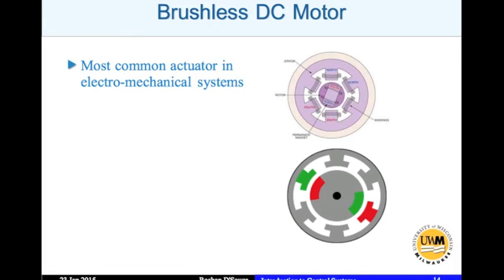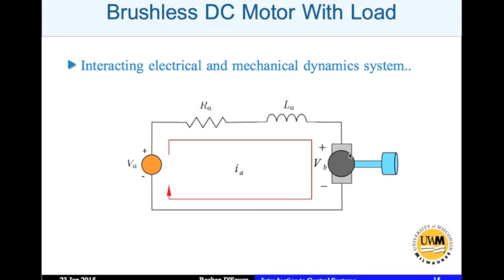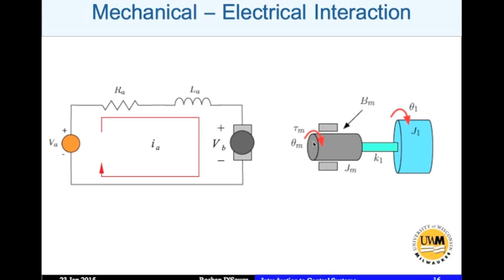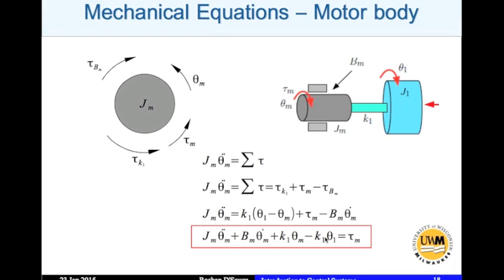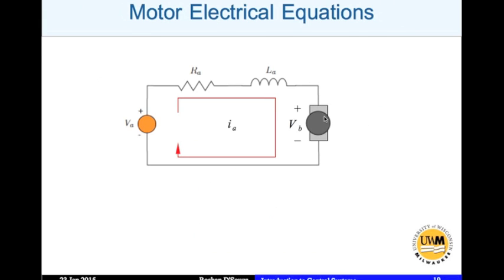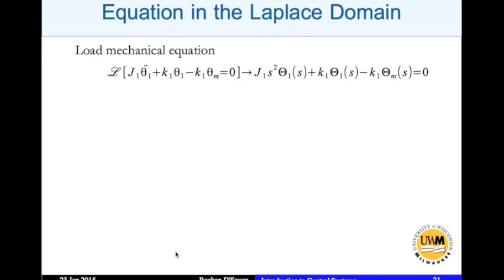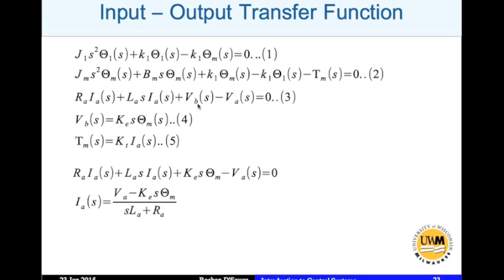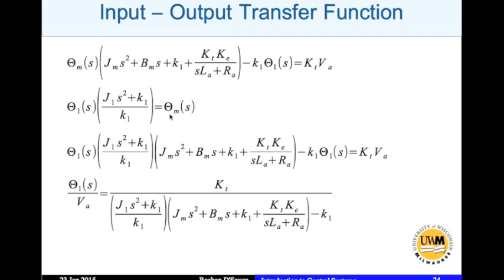Modeling a DC motor with Load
Developing the input output (input voltage to load angle) transfer function for a voltage controlled DC motor with load.